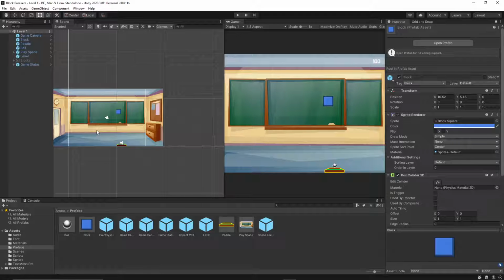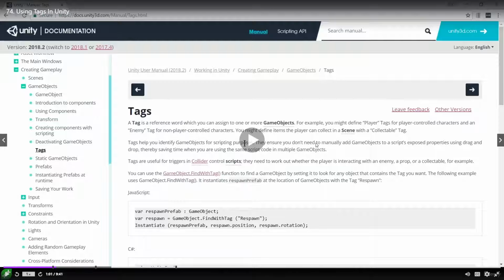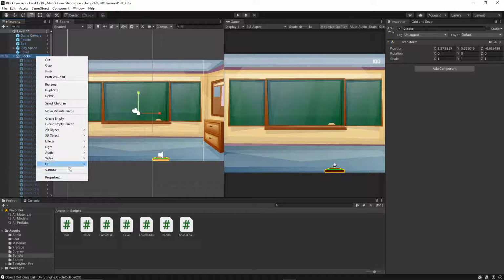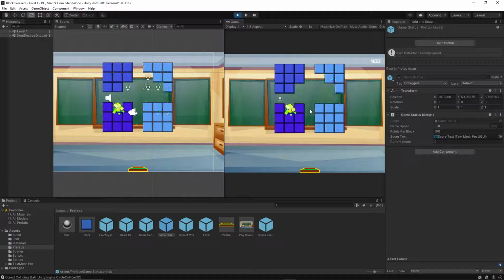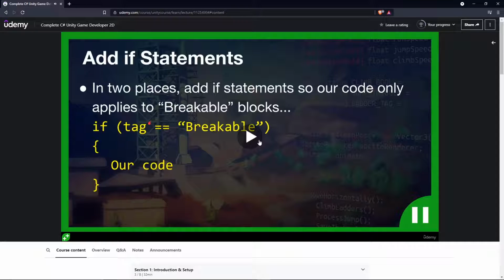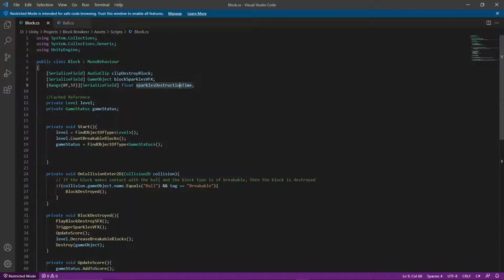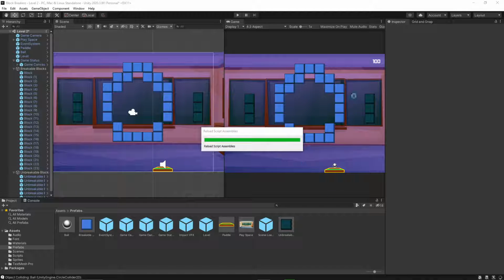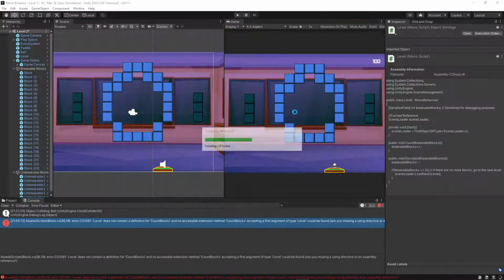Noob Learns Unity #47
Today we learn how to utilize tags. We use tags to isolate breakable and unbreakable blocks to create a more dynamic level.

It was pretty simple to do as we have access to the tag property of the object by default. All we needed to do was test if the tag contained the string of "Breakable" or "Unbreakable". If it was breakable then the block would be destroyed, else the ball would just bounce on the block.